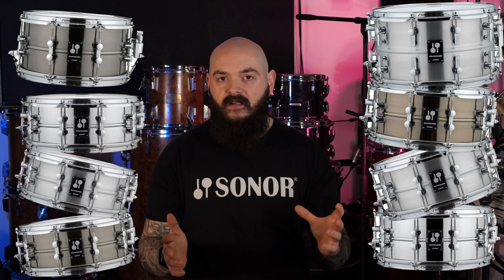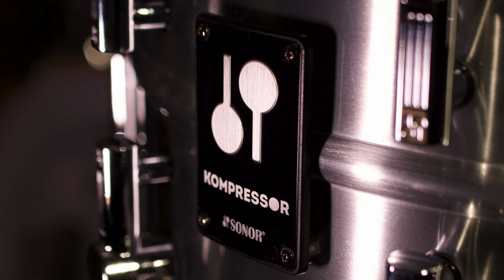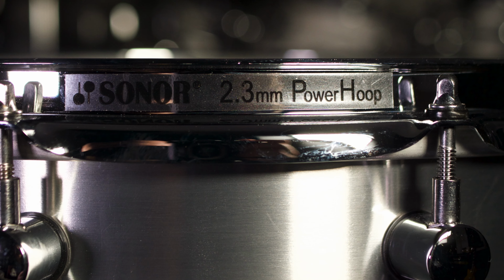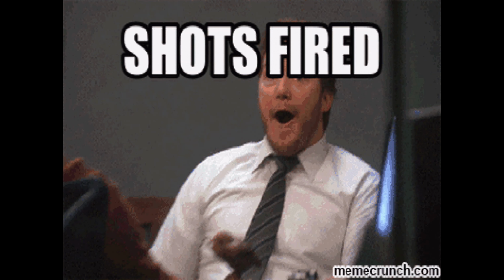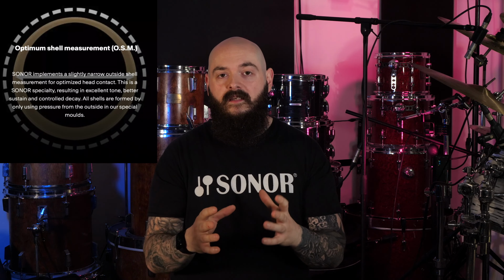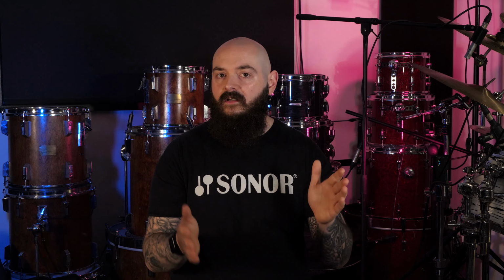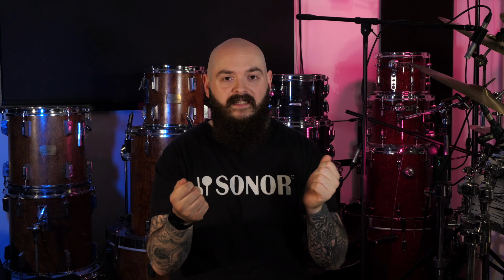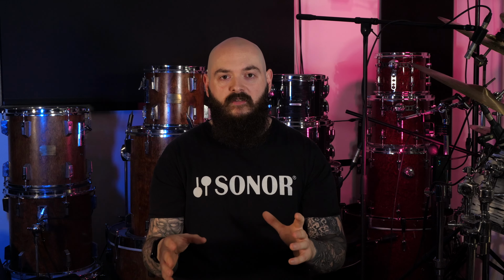SONOR kompressor 14x8 Aluminium Snare Drum Demo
0:00 Intro
0:50 What are the Kompressor series?
1:05 Specs
1:40 Tunesafe lugs
1:54 What is OSM?
3:36 Tuning range
5:00 Some grooves
6:00 with dampening
7:11 Playing with tracks

Hey everyone! In this video we check out SONOR's amazing new Kompressor series 14x8 Aluminium shell snare drum! These are phenomenal drums featuring a 2mm Aluminium shell, 2.3mm power hoops, tune safe lugs and Remo USA heads!

This drum is powerful, sensitive and full-bodied at any tuning range and played at any dynamic!

for more information on SONOR's new Kompressor series check out SONOR's

SONOR Drums
Istanbul Agop Cymbals
REMO Drumheads
ACD Unlimited Pedals
Ahead Spinal Glide Thrones
JH Audio In Ear Monitors

This video is owned by James Chapman and cannot be used without permission